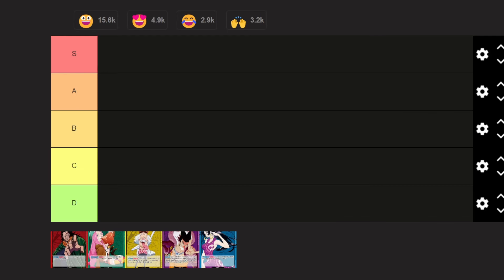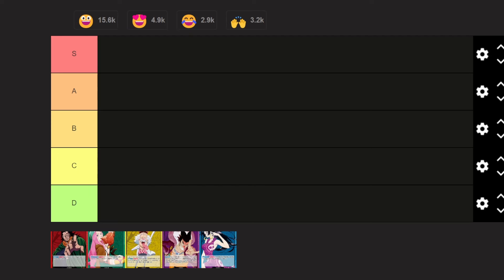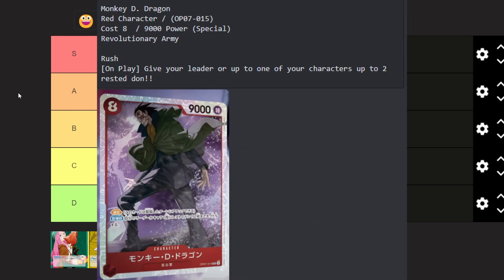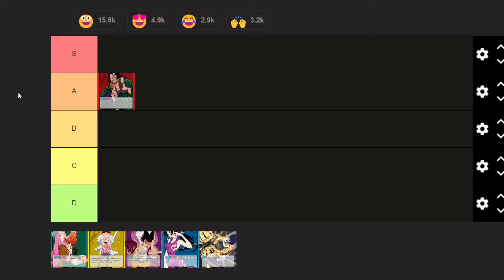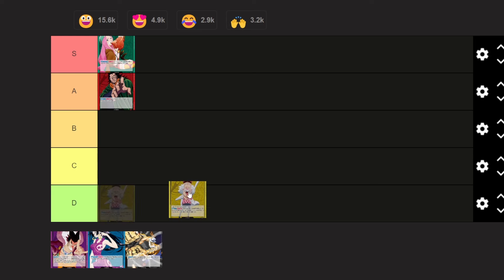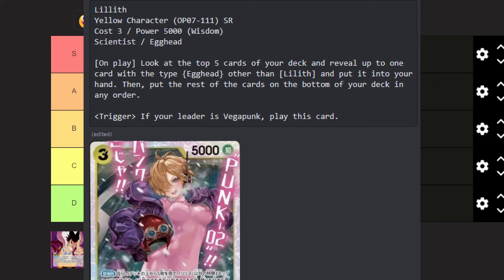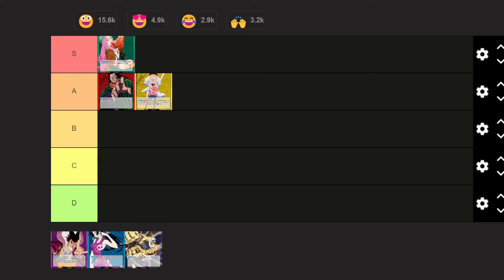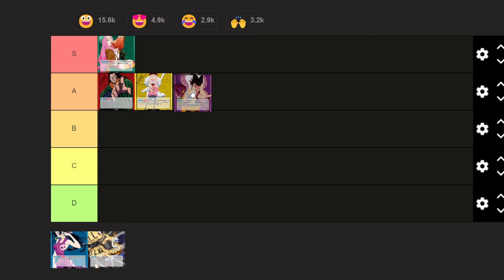HOW GOOD ARE THE NEW LEADERS!!? | OP07 Tierlist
(WARNING: THIS IS MY OPINION ONLY!)
Hi!
Quick video on my opinion about the new leaders for OP07, using their abilities and some other leaked cards to justify my opinion!

TIMESTAMPS:
00:00 Intro
1:29 Monkey D. Dragon
3:07 Bonnie
6:03 Vagapunk
9:02 Foxy
11:28 Hancock
13:47 Lucci
15:06 Outro